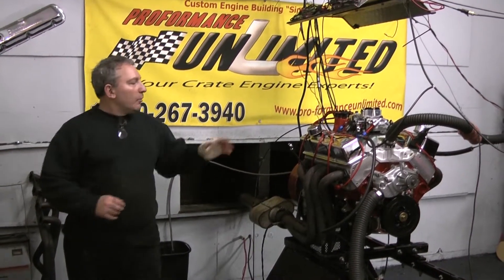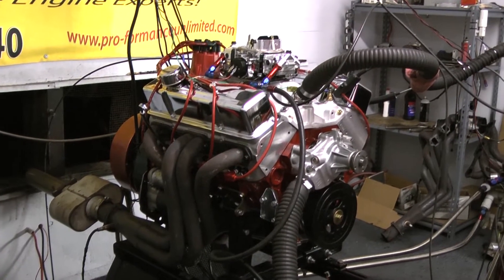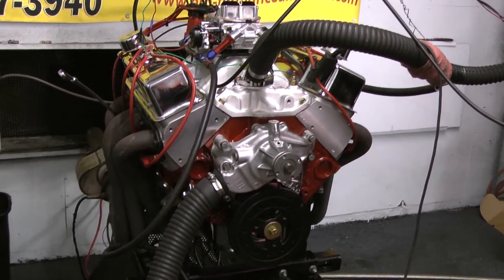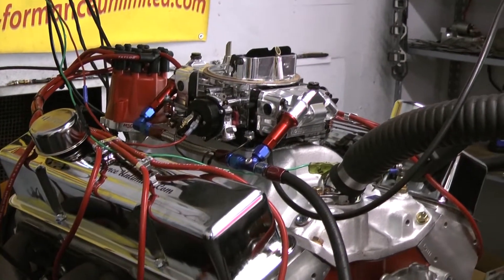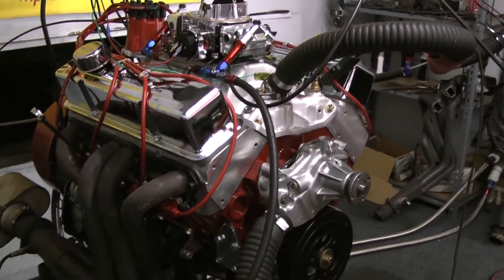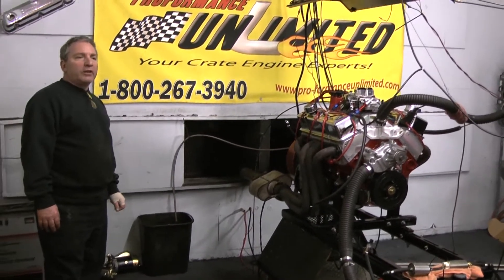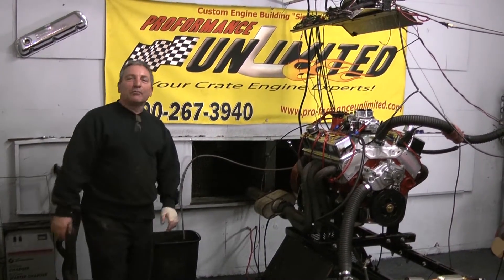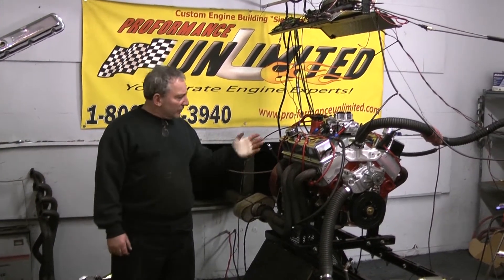35 Sedan Proformance Engine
Chevy 383 stroker engine with Dart heads by Proformance Unlimited.  You can view our Chevy crate engines at the following
All of our engines are custom built to your specifications.